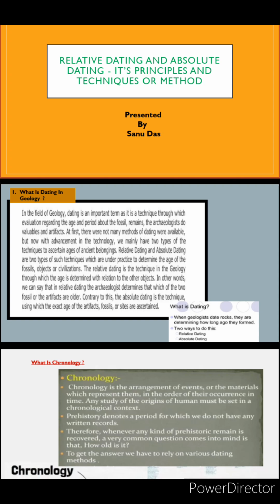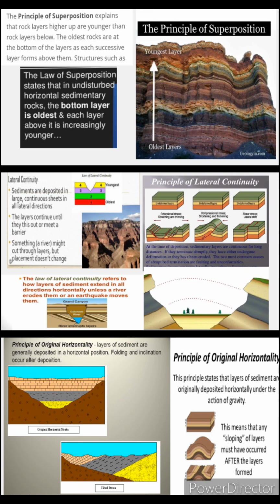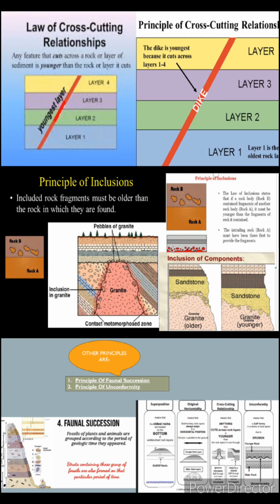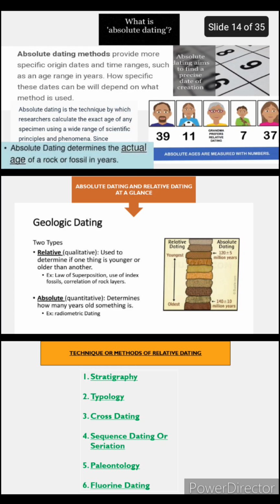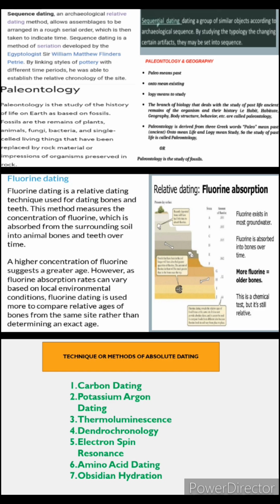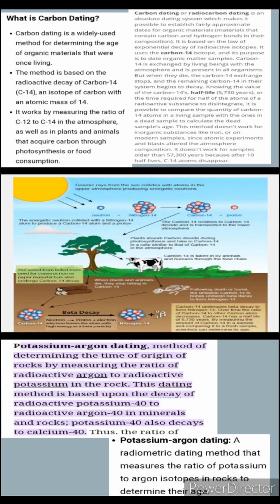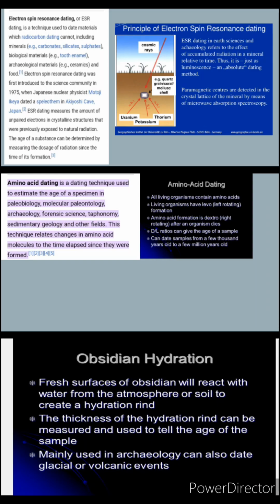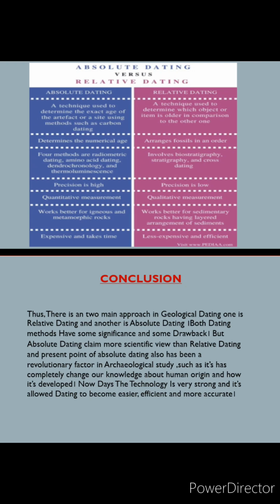Relative Dating & Absolute Dating And It's Principles And Techniques or method।।